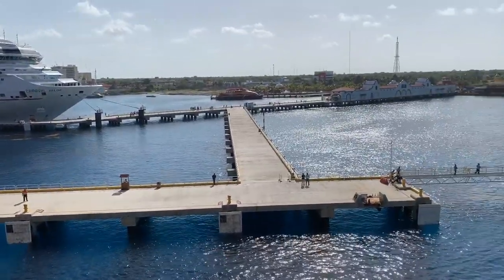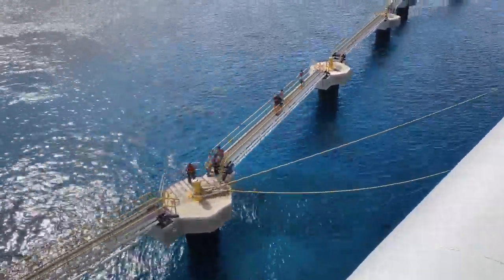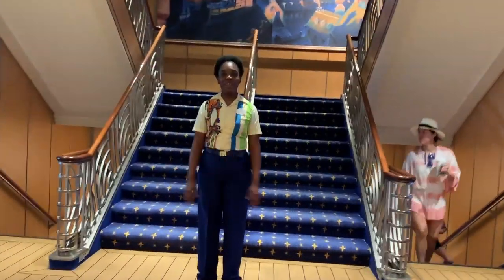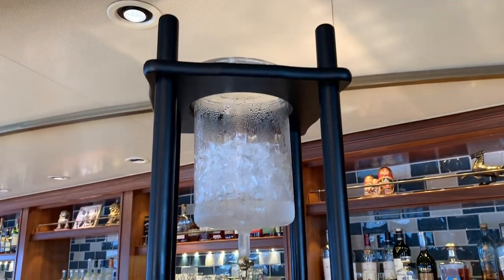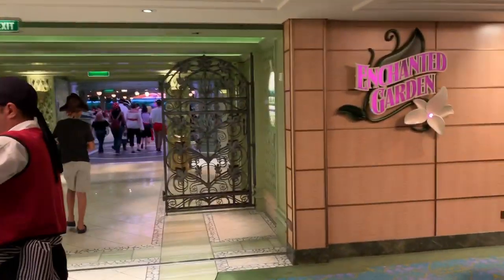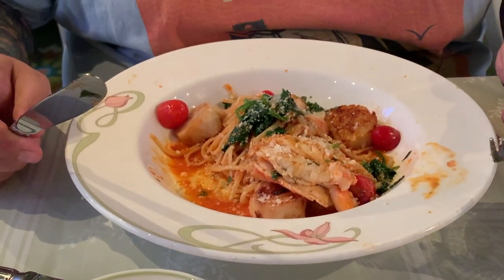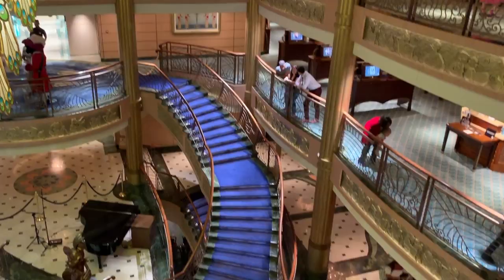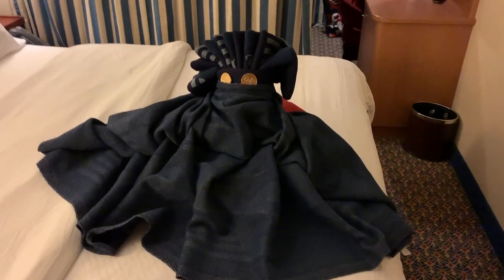Disney Cruise Line Vlog - Day 5 Pirate Night - Disney Fantasy - 7 Night Eastern/Western Caribbean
Day 5!  Cozumel and Pirate Night!  Today we docked in Cozumel, however since we have been there multiple times, we decided to stay on the ship and enjoy a relaxing day.  If you haven't watched my other videos, we booked and Eastern cruise, however due to Hurricane Dorian, we were diverted to the Western Caribbean.  We spent a majority of the day just relaxing and hanging out by the pool before the Pirate night festivities began.